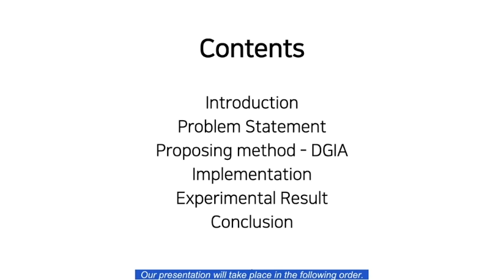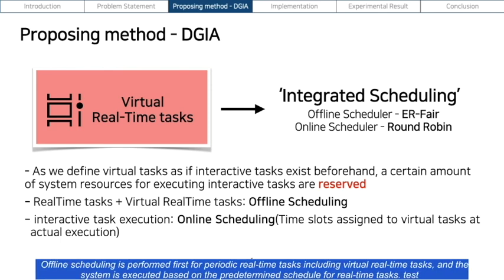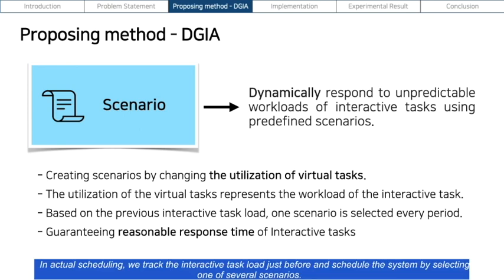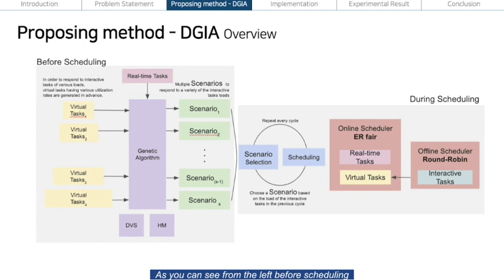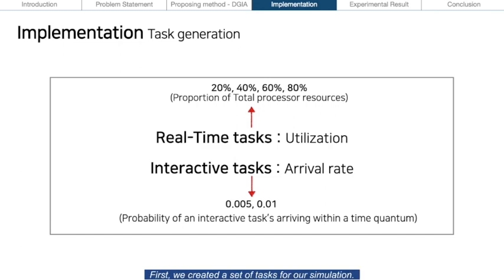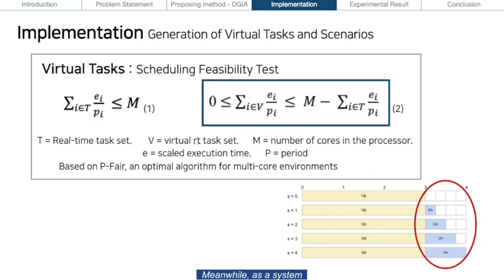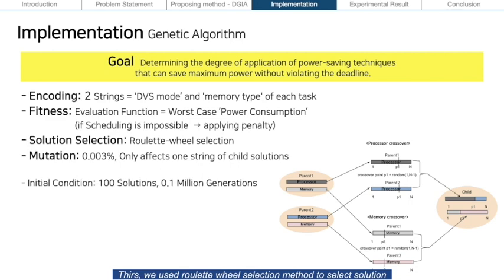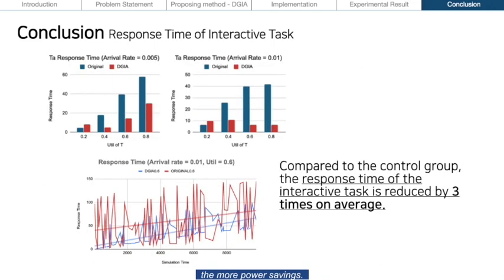RTCSA2020_Y_JO_S_YOO_final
이 비디오 정보: RTCSA2020_Y_JO_S_YOO_final